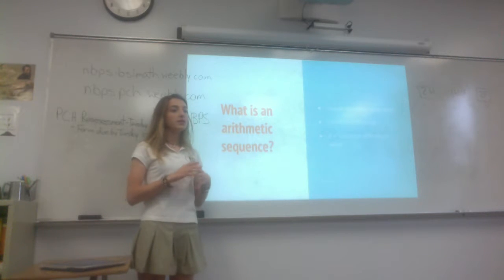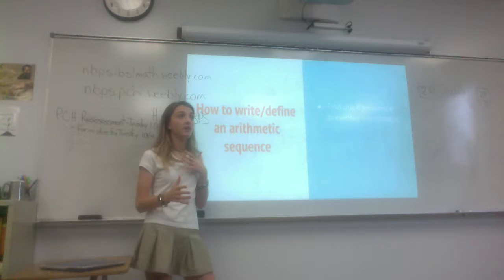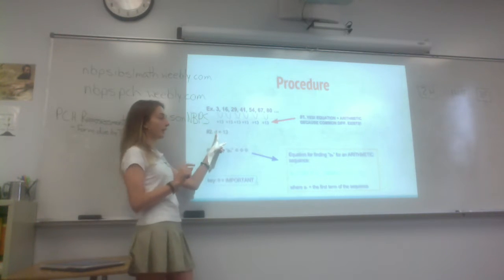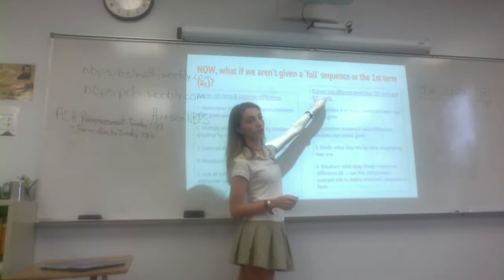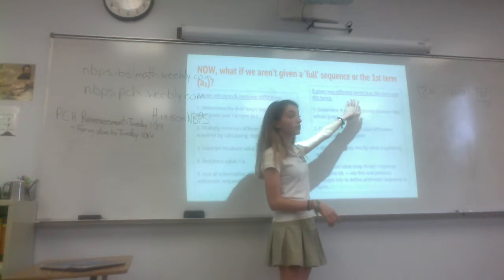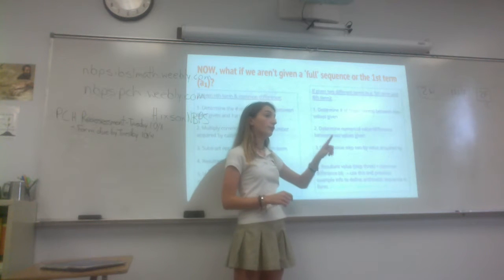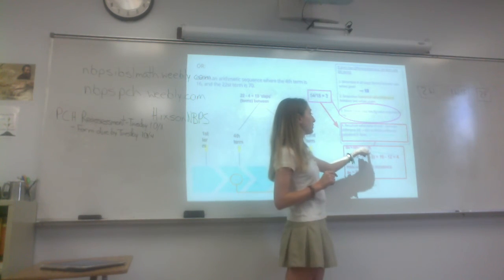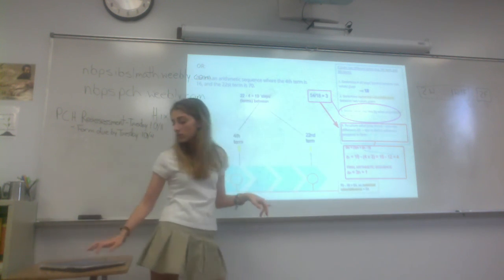PCH Review 1 Definitions of Arithmetic Sequences